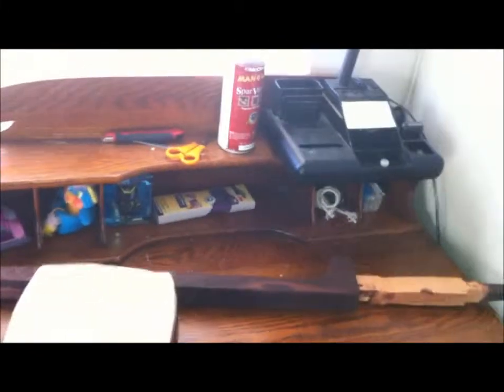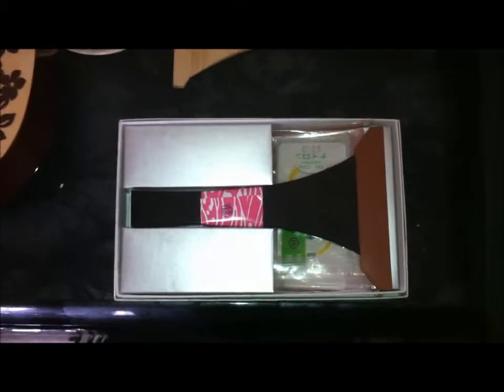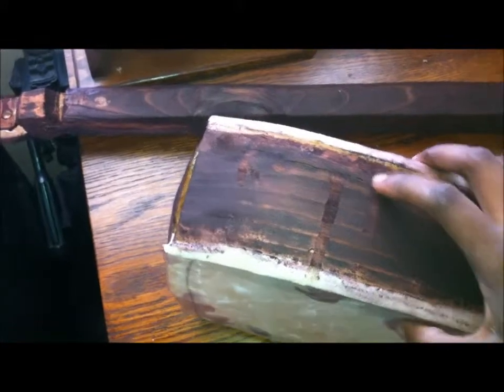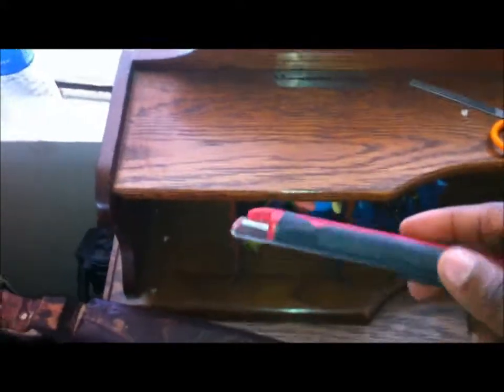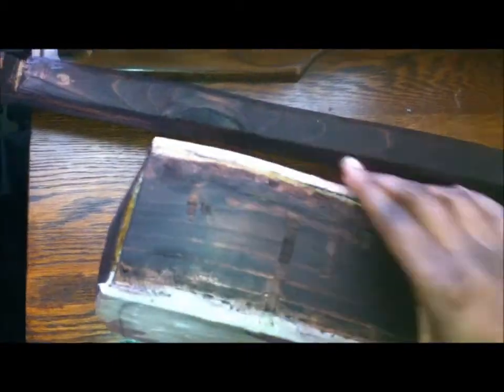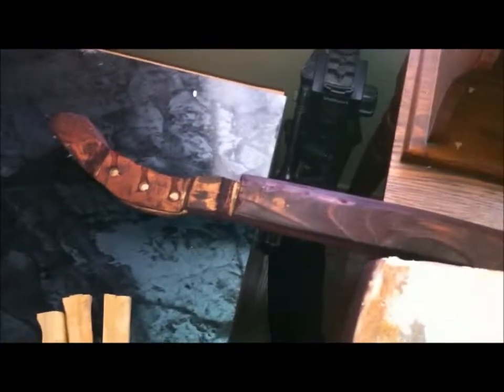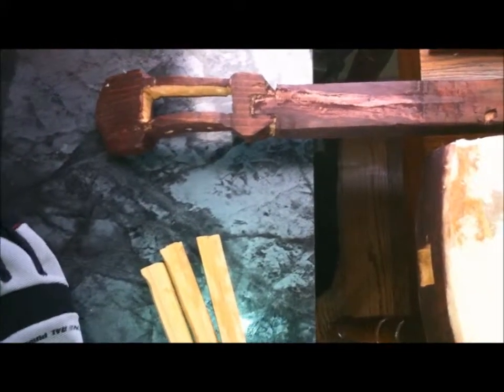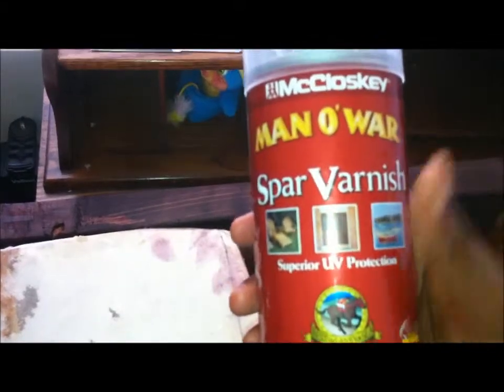My First Shamisen- darker wood stain and sanding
dark wood stain on the shamisen pieces, small tools